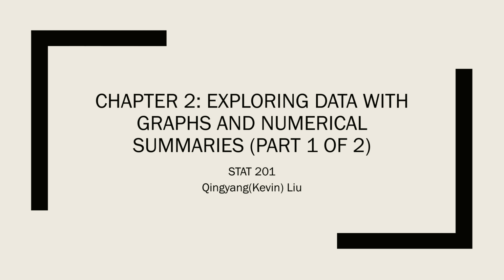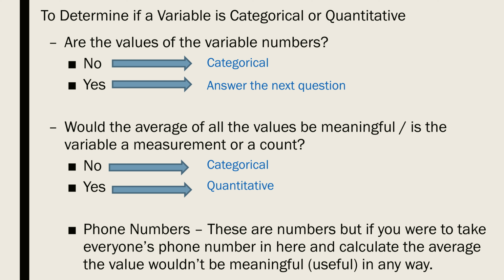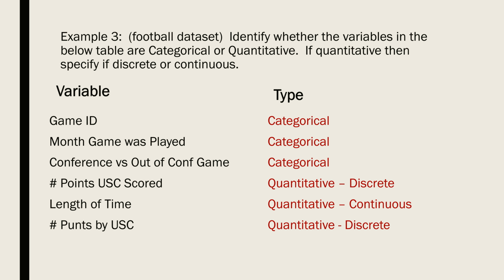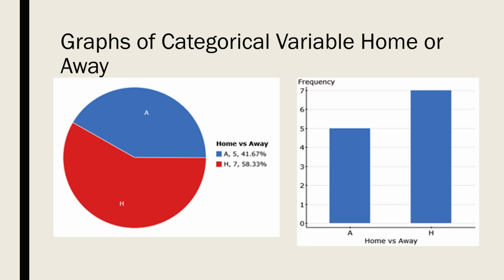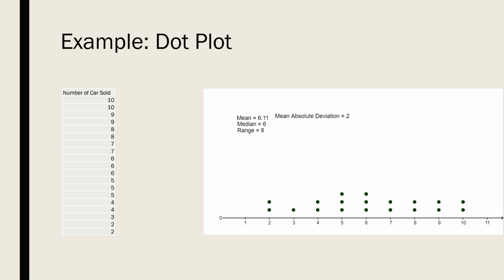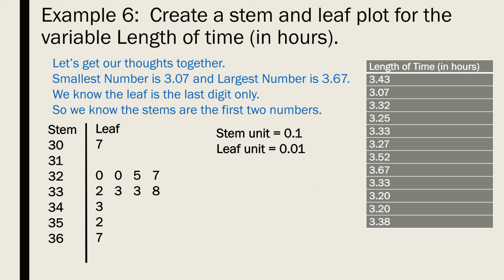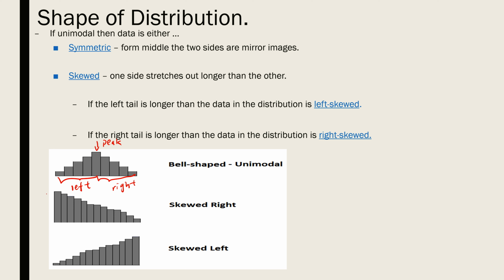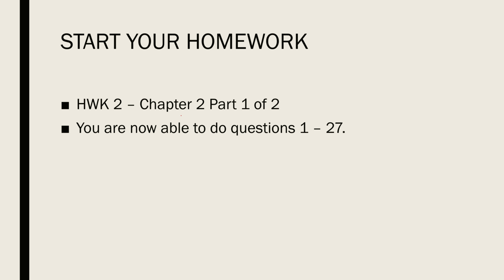Chapter2 | Part I |A